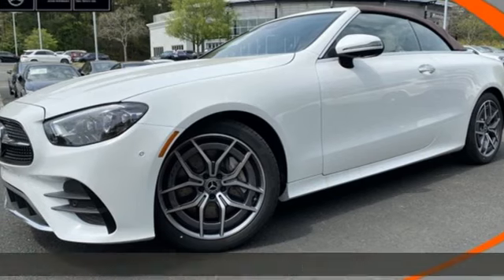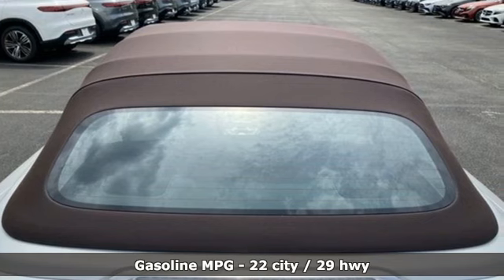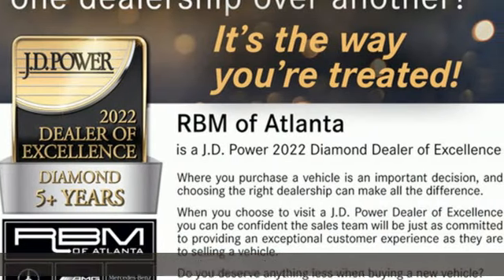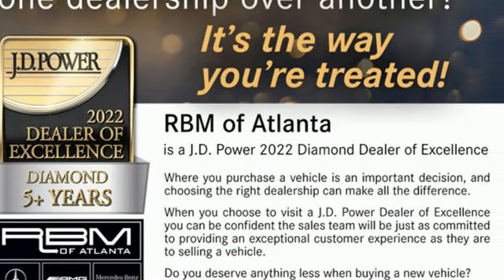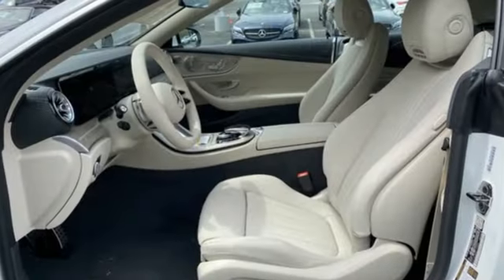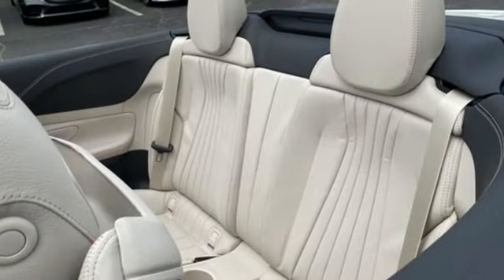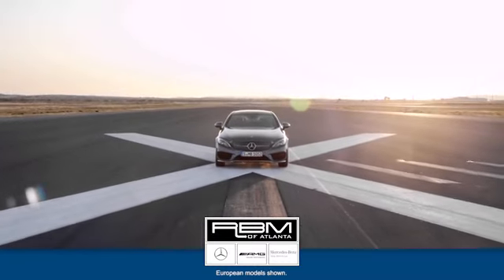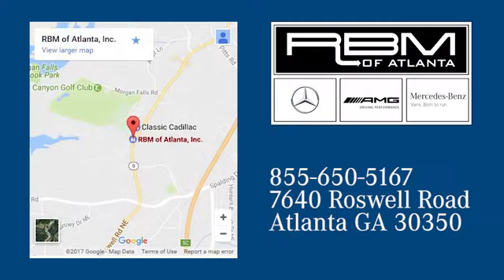New 2023 Mercedes-Benz E-Class Atlanta GA Sandy Springs, GA M35966 - SOLD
Year: 2023
Make: Mercedes-Benz
Model: E-Class
Trim: E 450 Cabriolet
Engine: 6 3.0 L
Transmission: Automatic
Color: Moonlight White
Interior: Macchiato Beige/Grey
Stock #: M35966
VIN: W1K1K5JB5PF199409
WHEELS: 19 X 8J AMG TWIN 5-SPOKE -inc: Tires: 245/40R19, All-Season Tires, WHEEL LOCKING BOLTS, SOFT-CLOSE DOORS, MANUFAKTUR MOONLIGHT WHITE METALLIC, MACCHIATO BEIGE/GREY, LEATHER UPHOLSTERY, MACCHIATO BEIGE HEADLINER, LIGHT BROWN SEN WOOD TRIM, HEATED & VENTILATED FRONT SEATS, EXTERIOR LIGHTING PACKAGE -inc: LED Intelligent Light System, Adaptive Highbeam Assist, automatically activated cornering lights, active curve function and 'welcoming' rear taillamps function, DARK BROWN SOFT TOP. This Mercedes-Benz E-Class has a dependable Intercooled Turbo Gas/Electric I-6 3.0 L/183 engine powering this Automatic transmission.*This Mercedes-Benz E-Class E 450 Has Everything You Want *AMG LINE -inc: brushed aluminum sport pedals w/rubber studs, AMG Floor Mats, Black Headliner, AMG Body Styling, Multi-Function Sports Steering Wheel w/Flat Bottom, Galvanized Shift Paddles, Window Grid Antenna, Wheels: 18 x 8J Front & 18 x 9J Rear 5-Spoke, Valet Function, Trunk/Hatch Auto-Latch, Trip Computer, Transmission: 9G-TRONIC 9-Speed Automatic -inc: DYNAMIC SELECT driving programs, Tracker System, Tires: 245/45R18 Front & 275/40R18 Rear, Tire Specific Low Tire Pressure Warning, Streaming Audio, Smartphone Integration, Smart Device Remote Engine Start, SiriusXM Radio -inc: 6-month all access plan trial, Side Impact Beams, Right Side Camera, Remote Releases -Inc: Hands-Free Access Power Cargo Access and Keyfob Fuel, Remote Keyless Entry w/Integrated Key Transmitter, 2 Door Curb/Courtesy, Illuminated Entry, Illuminated Ignition Switch and Panic Button, Regenerative 4-Wheel Disc Brakes w/4-Wheel ABS, Front And Rear Vented Discs, Brake Assist, Hill Hold Control and Electric Parking Brake, Redundant Digital Speedometer.* Stop By Today *For a must-own Mercedes-Benz E-Class come see us at RBM of Atlanta (South), 7640 Roswell Rd, Atlanta, GA 30350. Just minutes away!

Address:
7640 Roswell Road